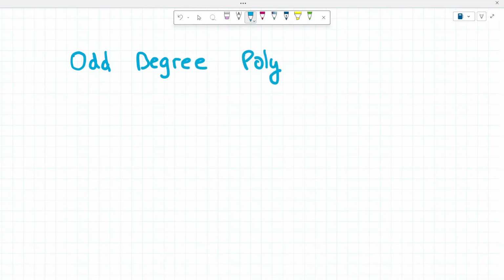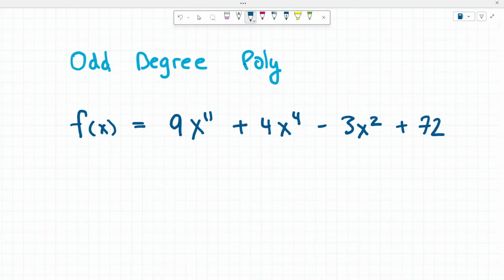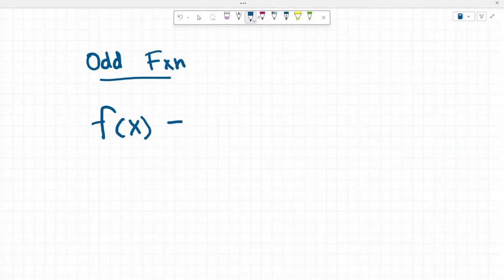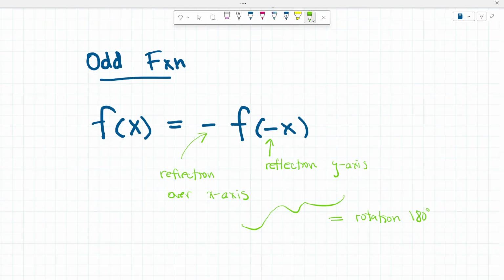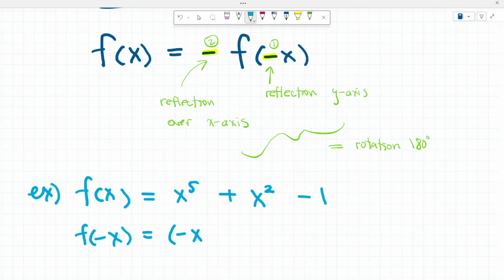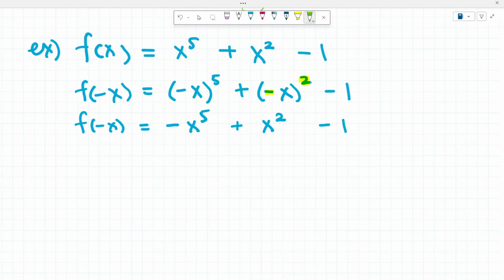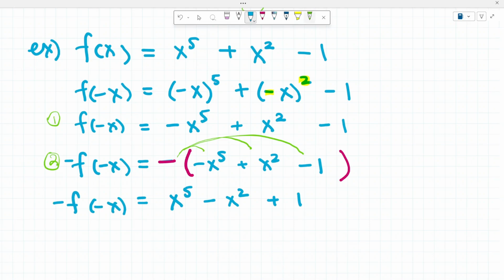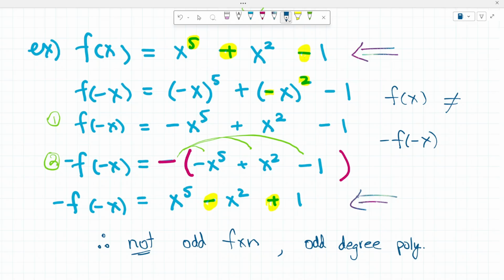What is the Difference Between Even/Odd Degree Polynomials vs Even/Odd Functions?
Ever wondered about the difference between even vs odd functions and even vs odd degree polynomials in math? 🤔 They sound similar but are very different in mathematics! In this video, I break down the key ideas, explain the algebraic and geometric symmetry rules (like f(x) = f(-x) for even functions and f(-x) = -f(x) for odd functions), and show clear examples to help you see why these distinctions matter.

Key Moments
01:13 Even Degree Polynomial Definition & Example
03:23 Even Function Definition & Example
06:01 Odd Degree Polynomial Definition & Example
07:25 Odd Function Definition & Example

📢Be sure to checkout the full polynomial playlist here to ace your math exam!

📚 You’ll learn:
🔹The difference between even and odd polynomials vs even and odd functions
🔹How polynomial degree is related to—but not the same as—function parity
🔹Why algebraic symmetry and geometric symmetry are key to classifying functions
🔹 Examples of function parity and how to test if a function is even, odd, or neither

Understanding function symmetry isn’t just a pure math exercise—it also plays a role in machine learning and AI. Many algorithms rely on mathematical functions with specific symmetry properties, whether in activation functions, loss functions, or in optimization. Knowing the difference between even and odd functions can help you grasp why certain models behave the way they do, and why symmetry often shows up in neural networks, data transformations, and feature engineering. This makes a strong foundation for anyone pursuing math for machine learning or AI research.

✔️ High school and university students learning algebra and calculus
✔️ Math enthusiasts wanting to strengthen fundamentals
✔️ Data science and machine learning learners looking for math foundations for AI
✔️ Anyone confused about function parity vs polynomial degree
✔️ Students preparing for standardized exams or university coursework

This video is a math lecture in about even/odd degree polynomials versus even/odd functions as part of my math series about polynomials.

even vs odd functions, even vs odd polynomials, difference between even and odd functions, difference between even and odd polynomials, polynomial degree vs function parity, algebraic symmetry in functions, geometric symmetry functions, f(x) = f(-x) even function rule, odd function definition f(-x) = -f(x), math for machine learning, symmetry in machine learning, math foundations for AI, polynomial examples explained, algebra and calculus basics, math for data science, understanding function symmetry, even/odd function test examples